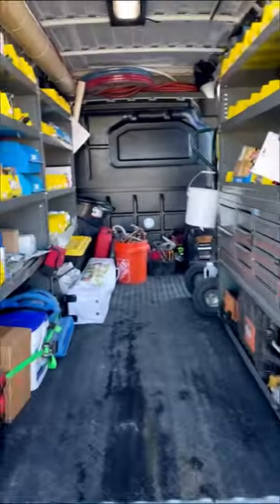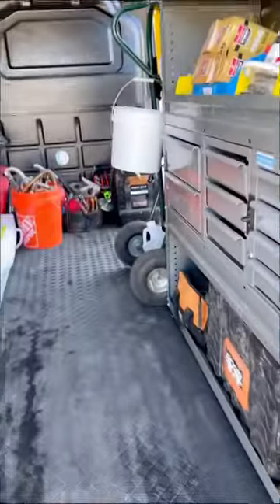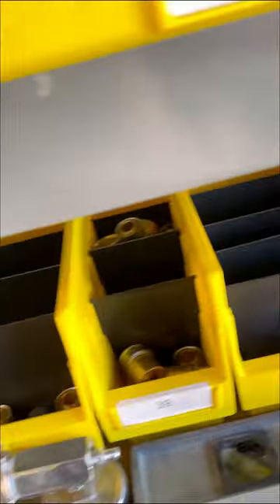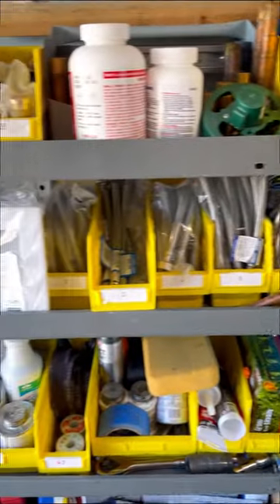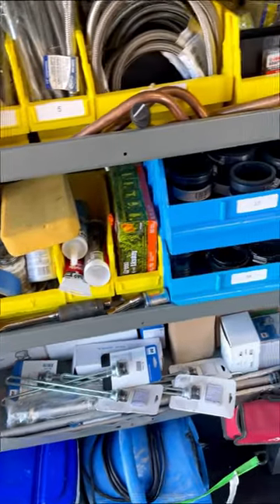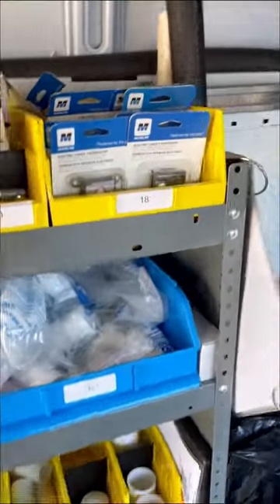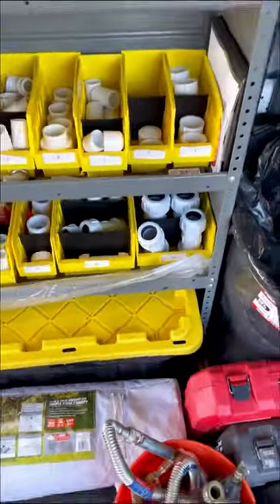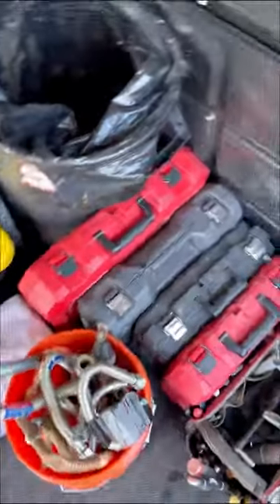Service Plumber’s Van Tour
Service Plumbers Van Tour